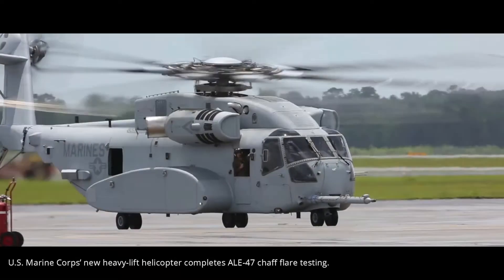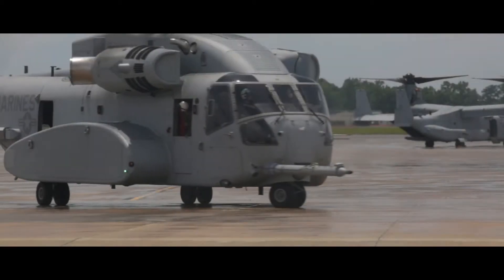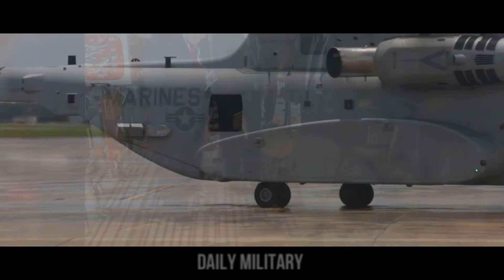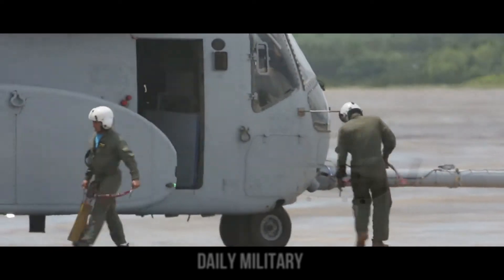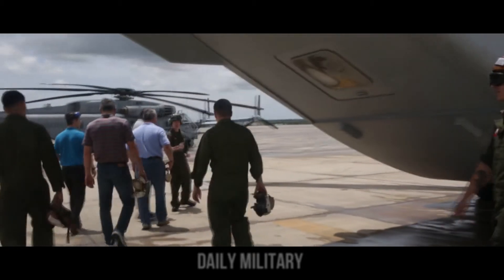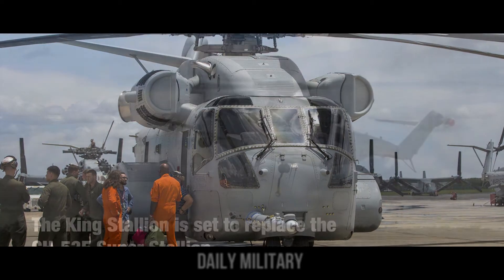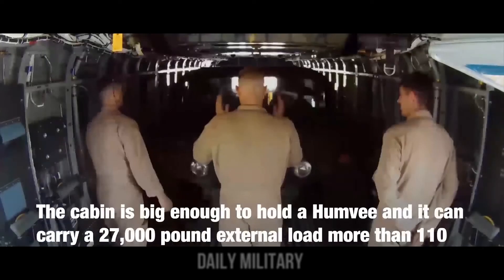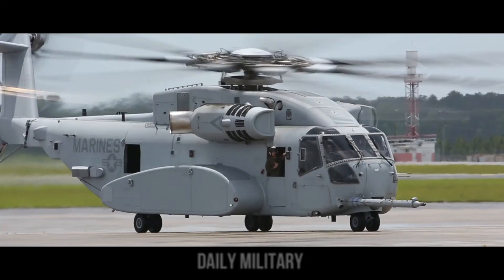U.S. Marine Corps’ New Heavy Lift Helicopter Completes ALE-47 Chaff Flare Testing.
U.S. Marine Corps’ new heavy-lift helicopter completes ALE-47
     chaff flare testing.

The U.S. Naval Air Systems Command (NAVAIR) reported that the new CH-53K King Stallion heavy-lift helicopter has surpassed 1500 flight hours and completed AN/ALE-47Airborne Countermeasures Dispenser System testing.

“CH-53K test aircraft “K-4” surpassed 1500 flight hours while completing ALE-47 chaff flare testing this week,” the NAVAIR message states.

The AN/ALE-47 Airborne Countermeasures Dispenser System is used to protect military aircraft from incoming radar and infrared homing missiles. It works by dispensing flares or chaff. It is used on a variety of U.S. Air Force, Navy, and Army aircraft, as well as in other militaries.